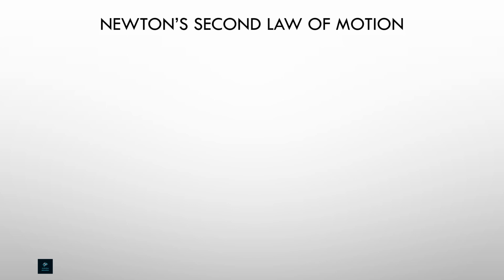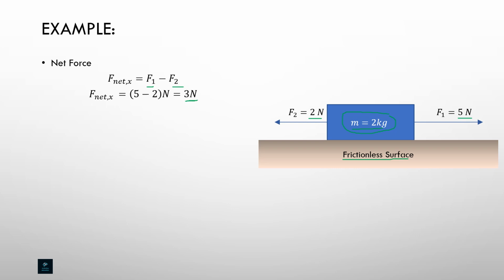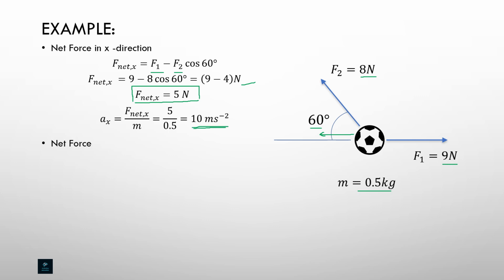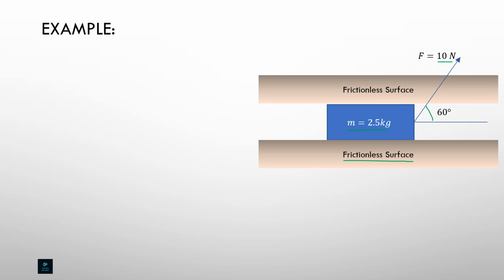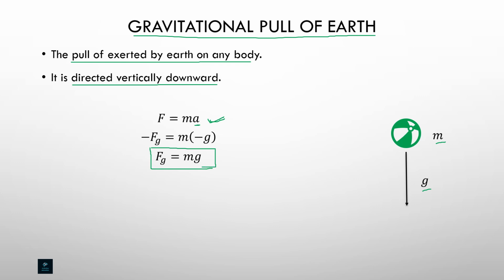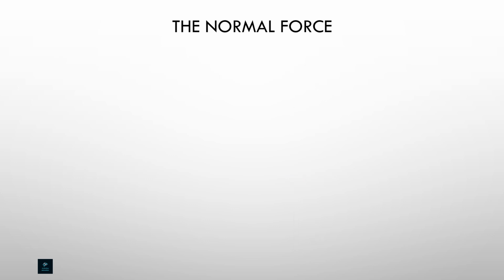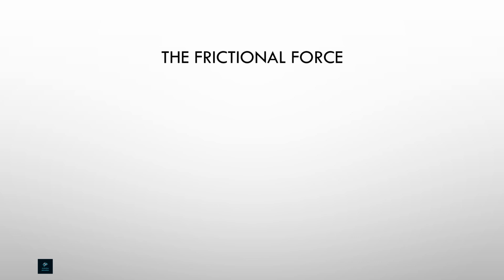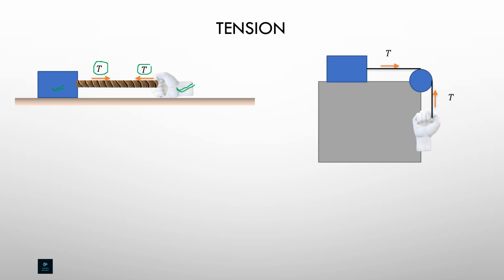Newton’s Second law of Motion – Force and Motion – Class 11 Physics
In this video Newton’s Second law of Motion is explained with examples. Later in the video examples of some particular forces are discussed. This is part of the chapter on Force and Motion for class 11 Physics.

Dynamics,
Gravitational pull of earth,
Weight,
Normal Force,
Frictional Force,
Tension,